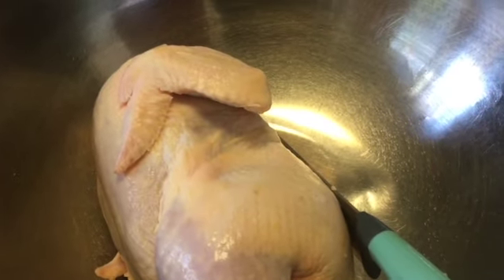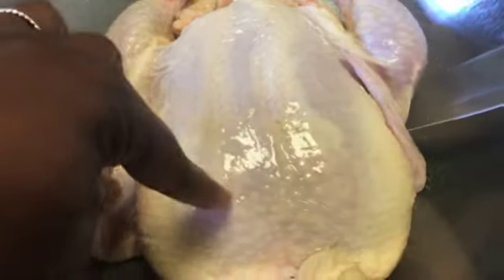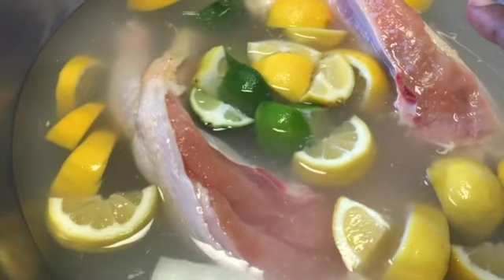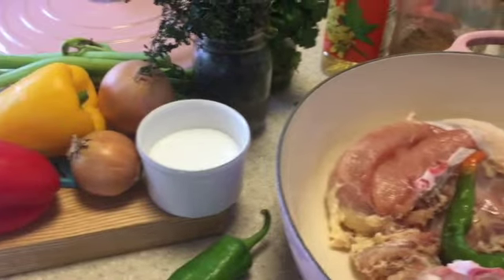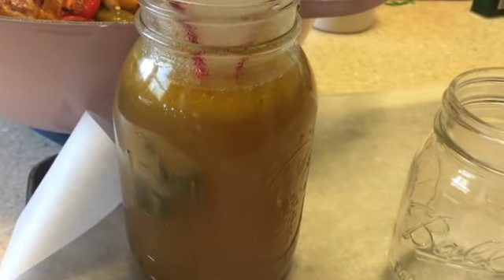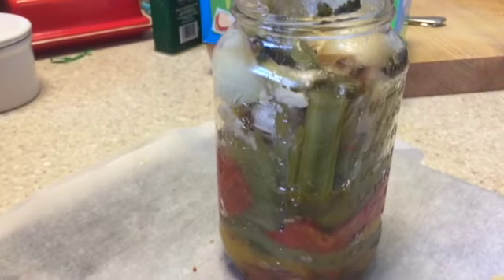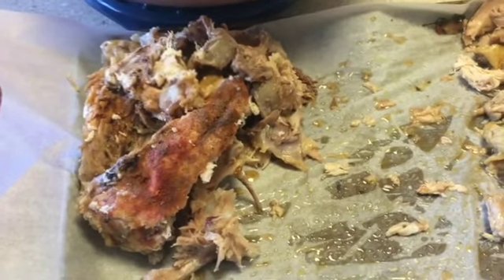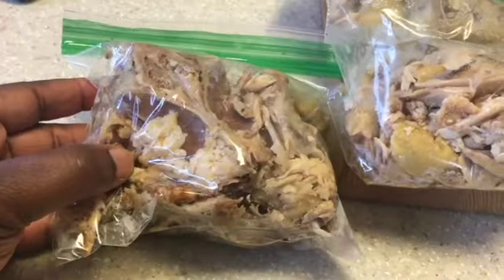Simple Baked Chicken Recipe Ep.96| 4 Great Grocery Budget Ideas| Le Creuset Soup Pot| February 2023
Hello Everyone! Thank you so much for stopping by our channel. Here we enjoy almost anything that has to do with  gardening, cooking and family. I hope you enjoy these videos and thank you for joining us on our journey.

Let us know if you all would be interested in a weekly menu!